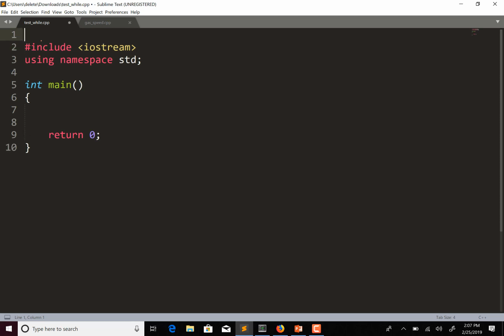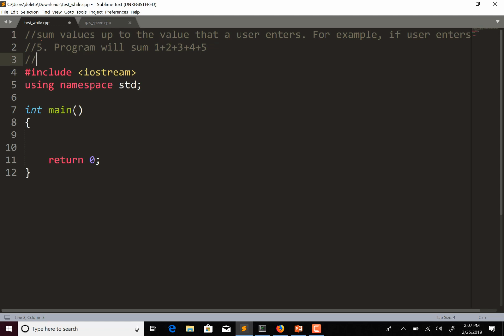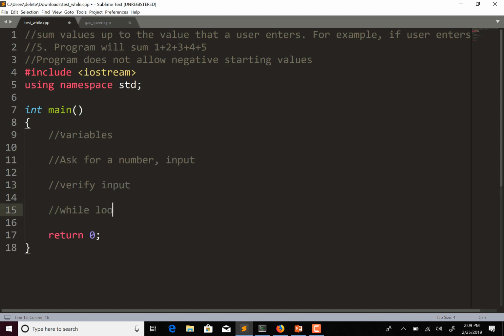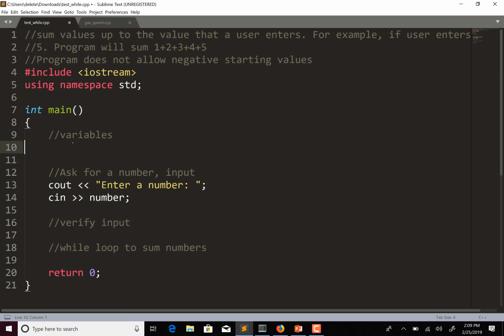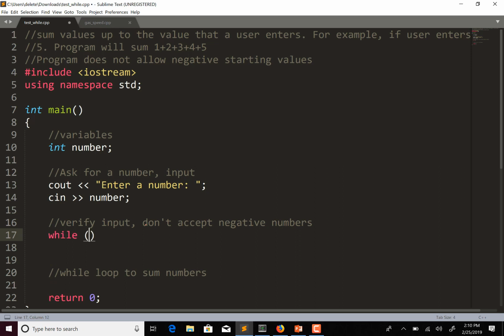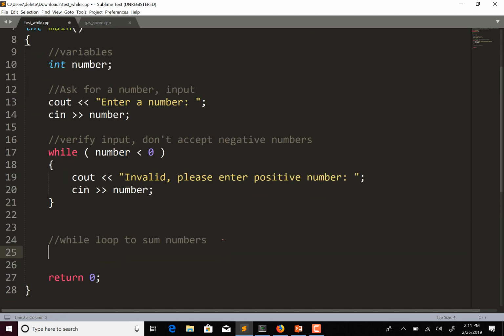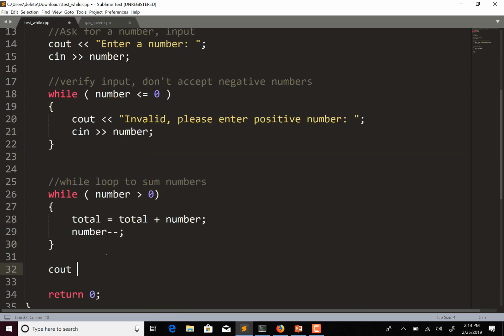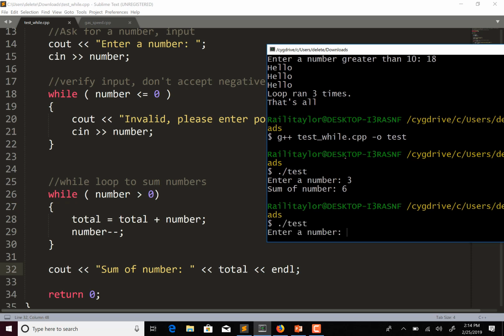53 - Example code - while loop in c++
Example of how to use a while loop in c++